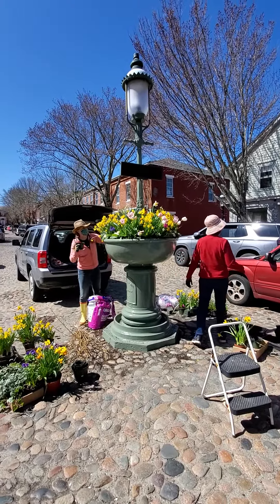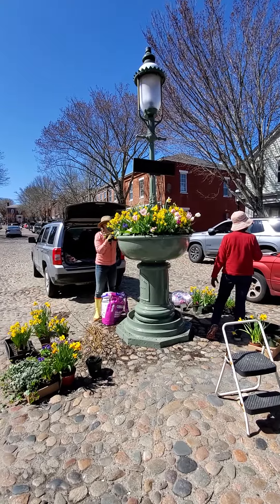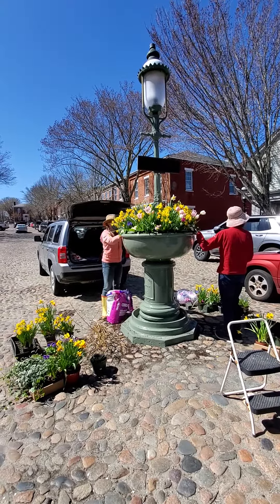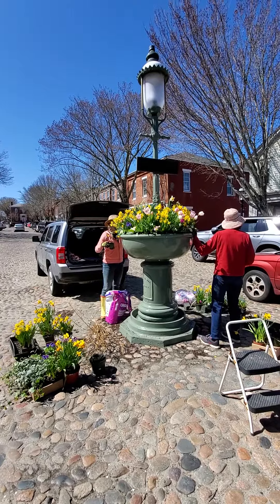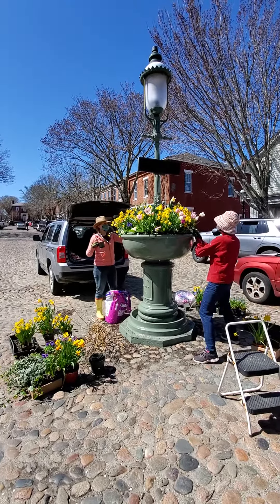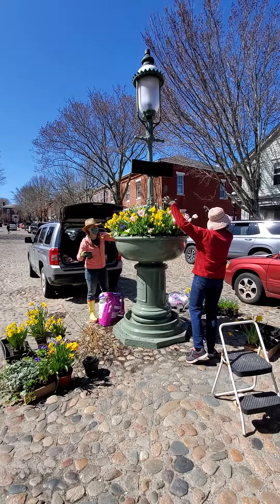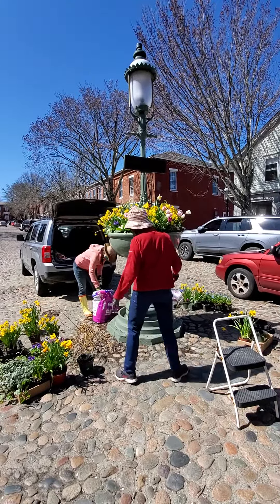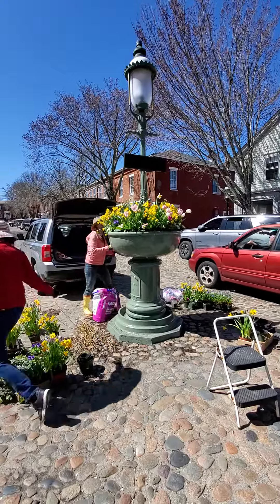Decorating Nantucket's Main Street Fountain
Jill & Heidi from the Nantucket Garden Club decorating the Main Strret fountain for the first time since its restoration. March 27, 2021